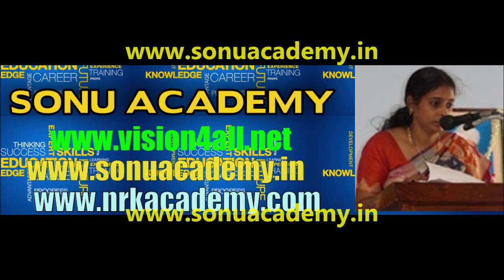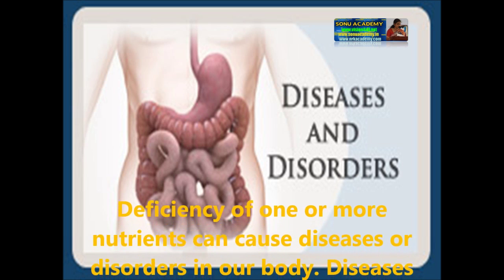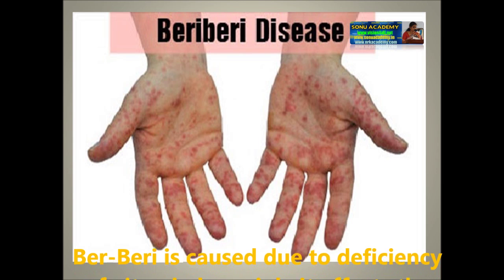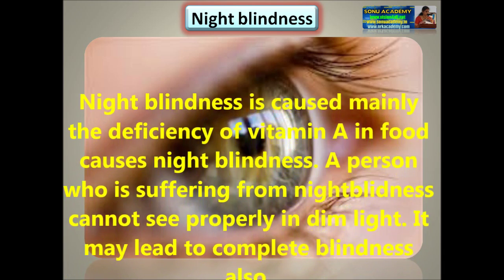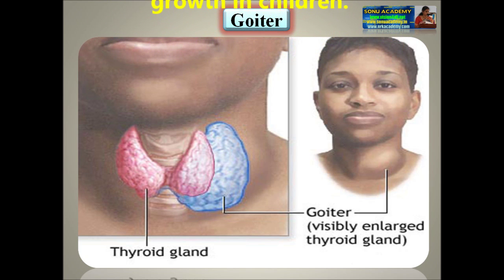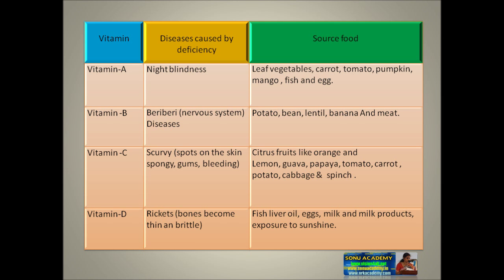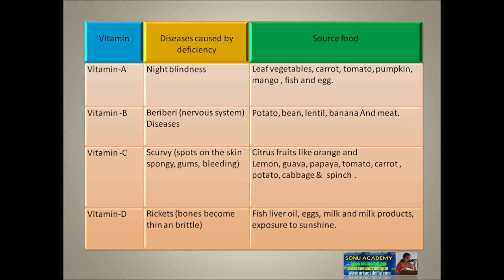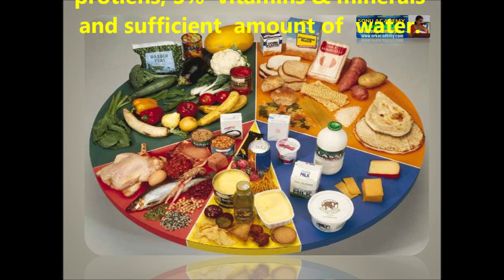DEFICIENCY DISEASES | CBSE | CLASS VI | BIOLOGY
DEFICIENCY DISEASES | CBSE | CLASS VI | BIOLOGY | @sonuacademy2015 @officialastrogenius